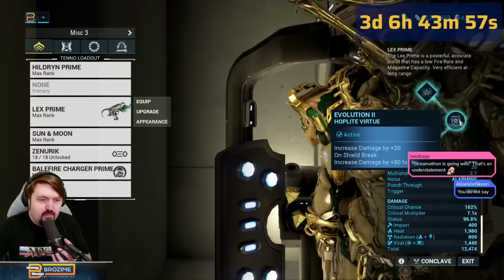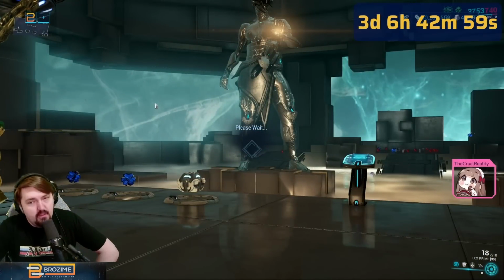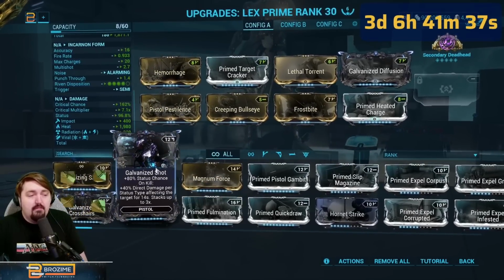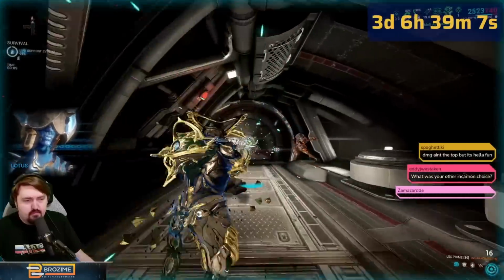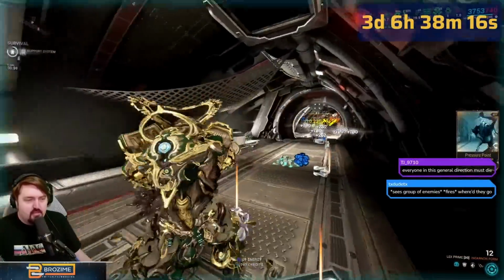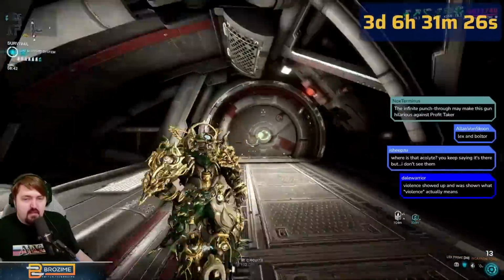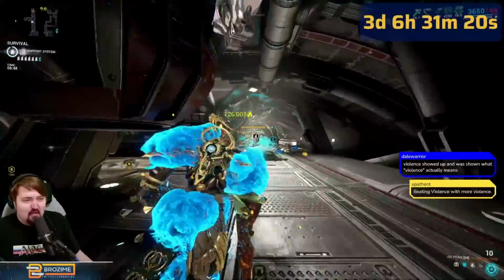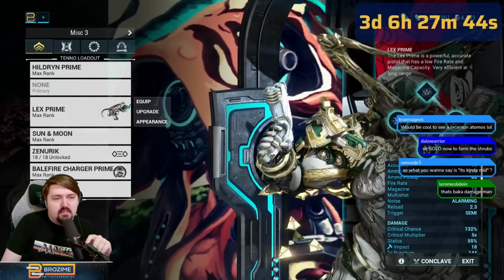LEX PRIME IS NOW META | WWYU | Warframe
Good to be back

Note Site!
Play Warframe!
Humble Partner Link!